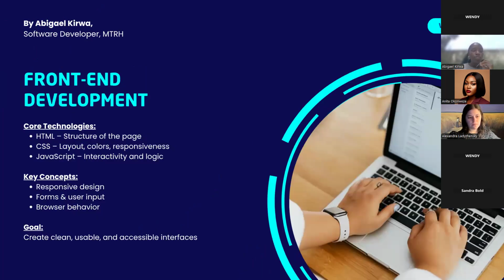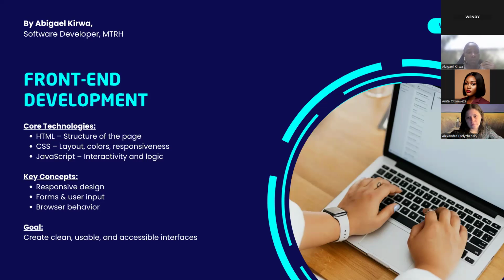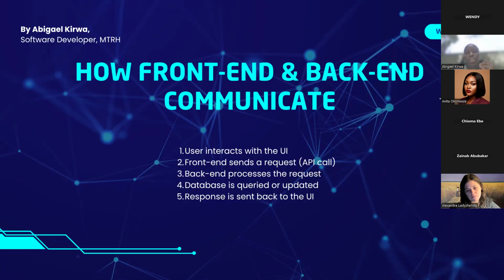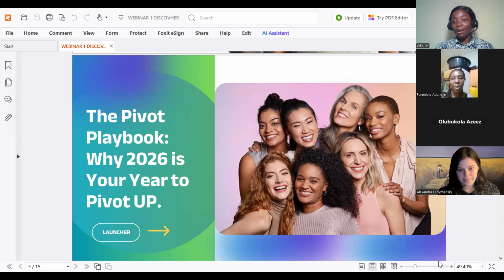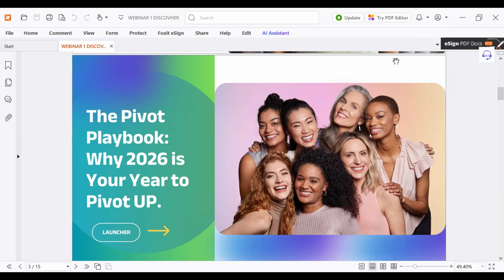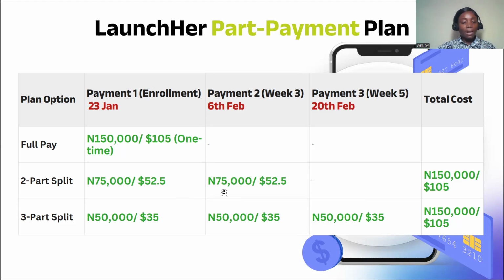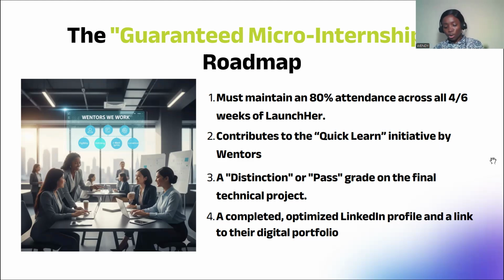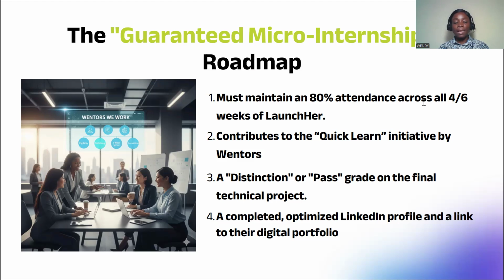AMA: FULL STACK DEVELOPMENT WITH ABIGAEL KIRWA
In this AMA webinar, we broke down how tech career paths actually work — beyond the hype, buzzwords, and random advice online. This session was designed especially for women who want clarity, direction, and a realistic roadmap into tech.

🎯 What You’ll Learn in This Webinar:

How different tech career paths connect (UI/UX, Frontend, Data, Product, etc.)

The difference between starting from scratch vs pivoting strategically

Common mistakes beginners make when choosing a tech path

How structure, mentorship, and accountability accelerate growth

What employers really look for at different stages of a tech career

Whether you’re new to tech, switching careers, or trying to move up intentionally, this session will help you make smarter decisions with confidence.

👩🏽‍💻 About Wentors

Wentors supports women transitioning into tech through structured programs, mentorship, and a supportive learning community.

Our programs:

DiscoverHer — for beginners exploring tech and building foundations

LaunchHer — for women ready to grow, specialize, and move into higher-value roles

📌 Watch till the end to understand how clarity turns into real progress.